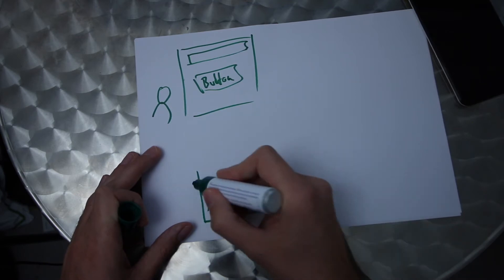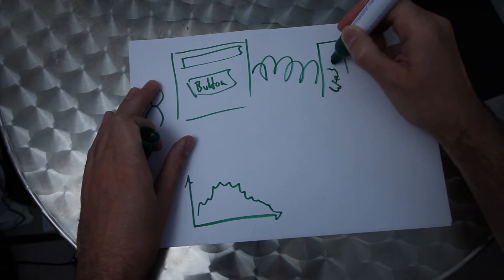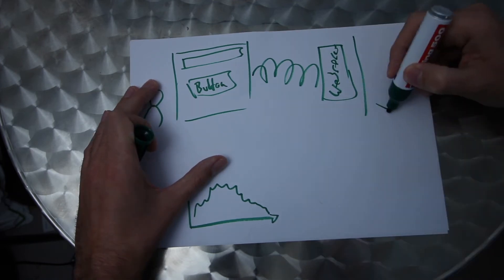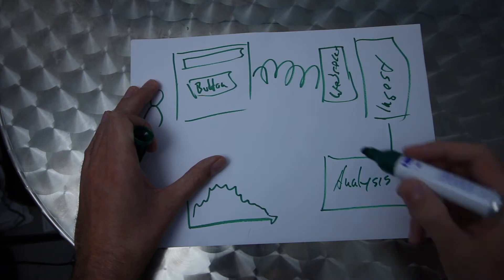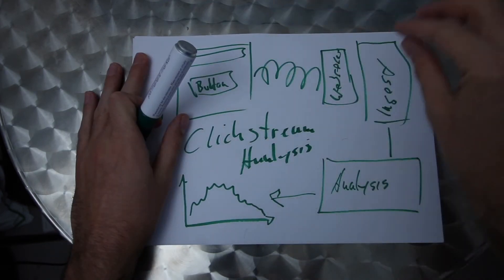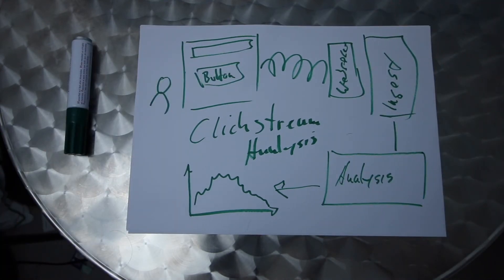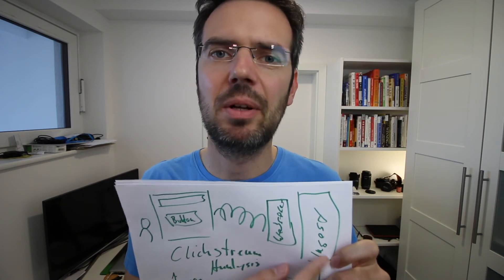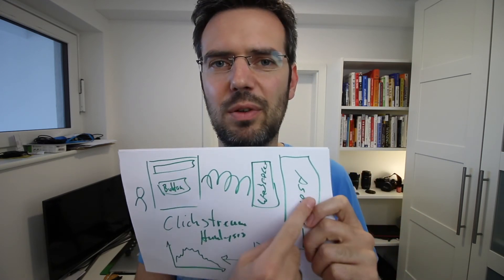Clickstream Analysis With Apache Kafka and Apache Spark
In this video series I am going to show you how easy it is to get into big data and data science.
By doing a simple project: Clickstream analysis.
A lot of people are struggling there and I hate to see people struggle.
Because it is not hard at all. All the tools are free. Start today!